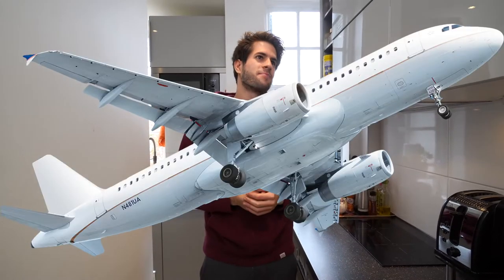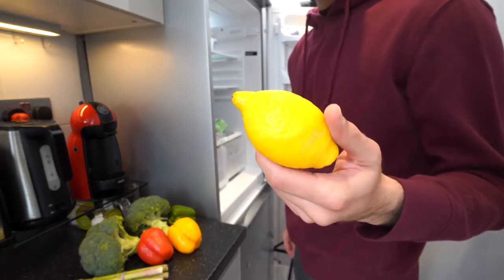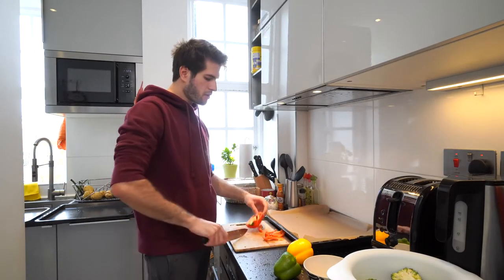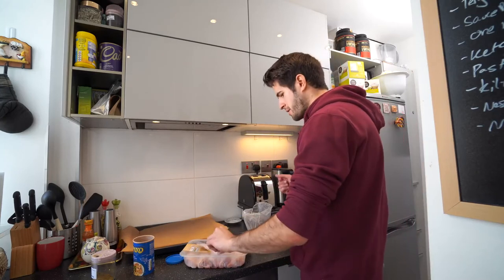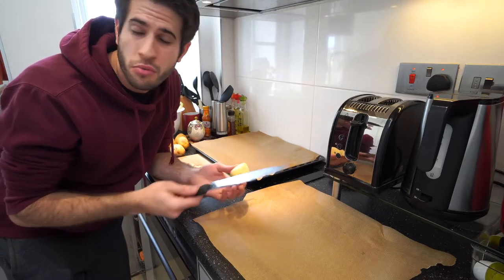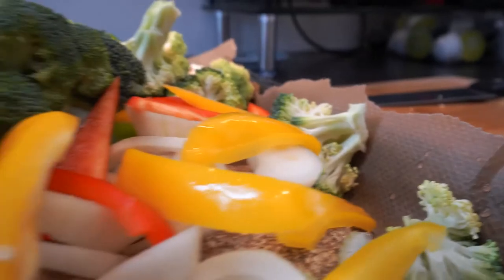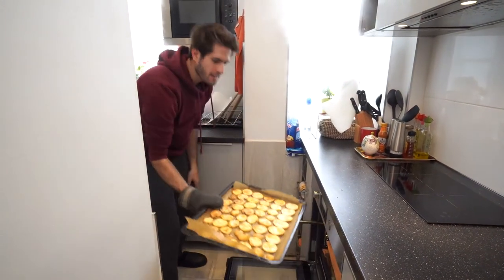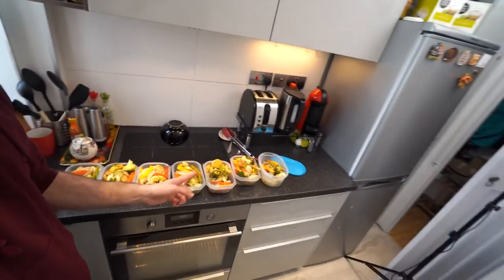Healthy MEAL PREP for Students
Hey guys! In this video I show you how to meal prep! This is a good example of what I eat in a day. You can cook with me and follow along for healthy eating! Meal prep when you're in university or college can be daunting but it's honestly not that hard. You can still make healthy meals on a budget, quickly and efficiently. I hope you enjoy!

🙋🏻‍♂️ Who am I? My name is Nasir Kharma and I am a graduate student studying medicine on the undergraduate course at King's College London. This channel is dedicated to helping aspiring doctors reach their goals by getting into medical school and giving prospective medical students an insight into life at medical school.  I hope these videos help

📧 Contact me: If you've got a question feel free to leave me a comment on one of my youtube videos or follow me on instagram and send me a DM over there.